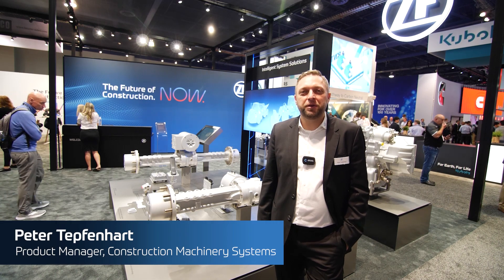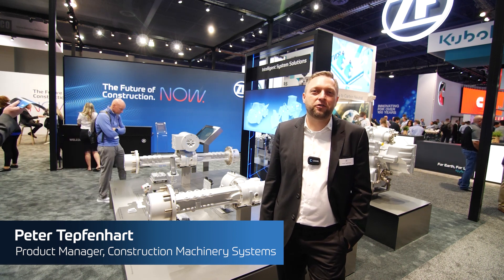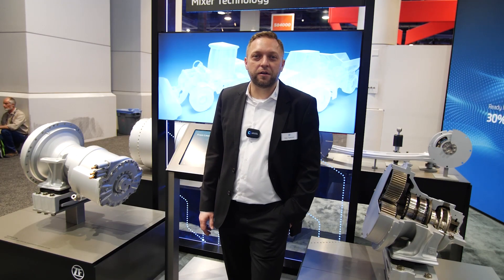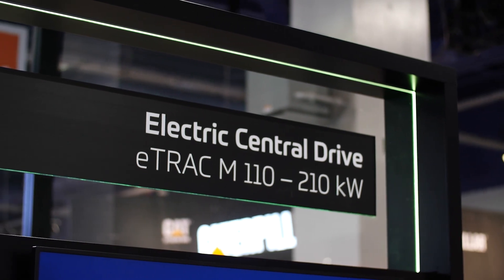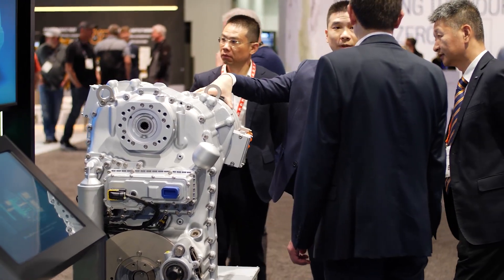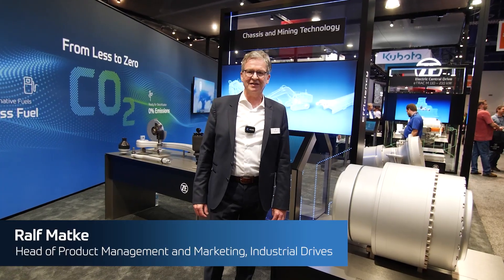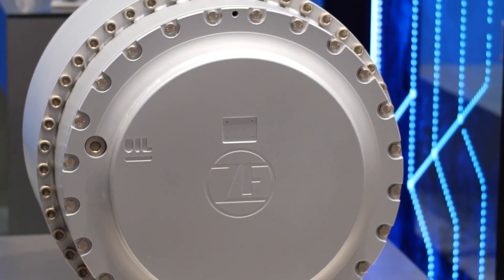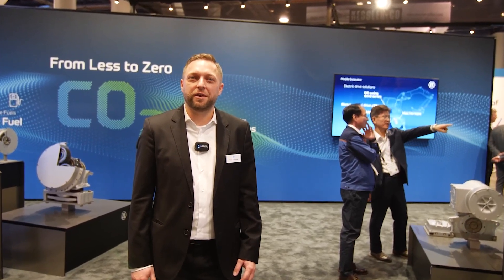CONEXPO 2023: ZF product highlights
The future of construction is happening now, and ZF is ready for that.

Here at CONEXPO/CON-AGG 2023, ZF is displaying how it continues to focus on its vision: “From less to zero”. Less fuel consumption through optimized transmission technology that leads to up to 30% on fuel savings and helps to make construction applications ready for alternative fuels.

Next Step: Zero emissions, starting with compact equipment designed for urban areas or indoor construction where zero emissions and zero noise pollution are significant benefits.

Also, ZF is presenting mining products for the future with increased torque density, providing an output of 10% more efficiency from prior gearboxes.